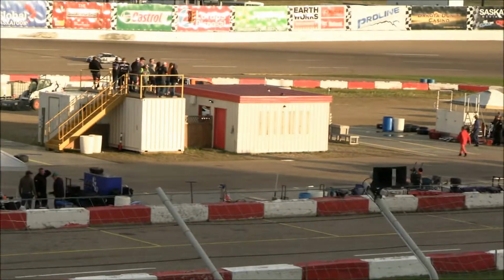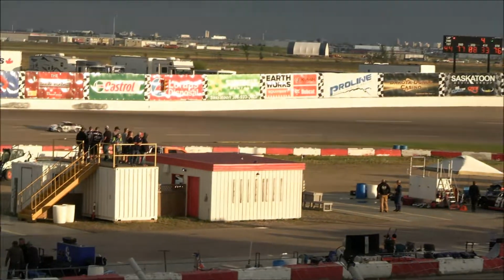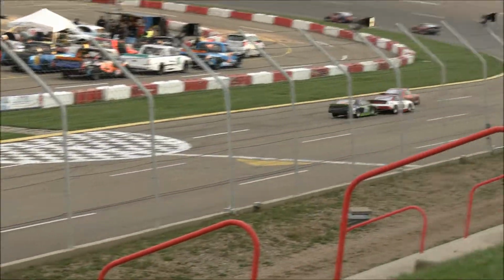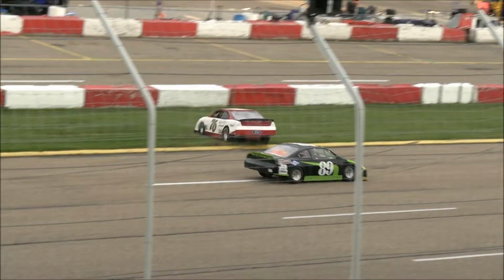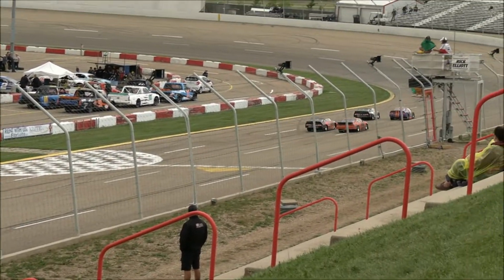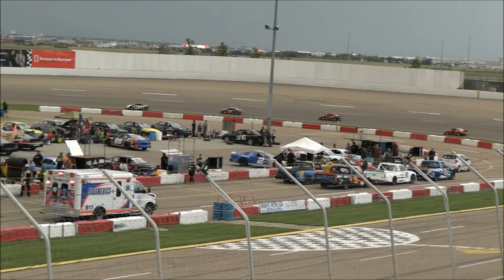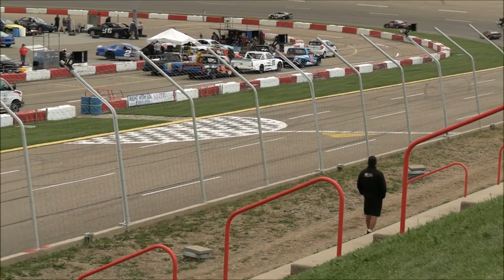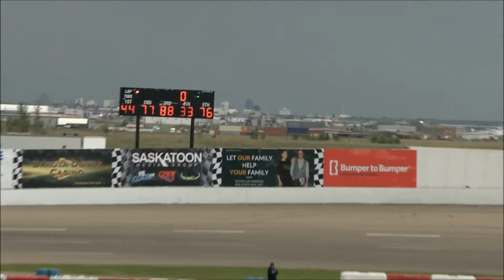Minicups Heat #1 August 13th/2022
Fanside footage of the first Minicups heat race.

Recorded August 13th/2022 at Sutherland Automotive Speedway in Saskatoon.